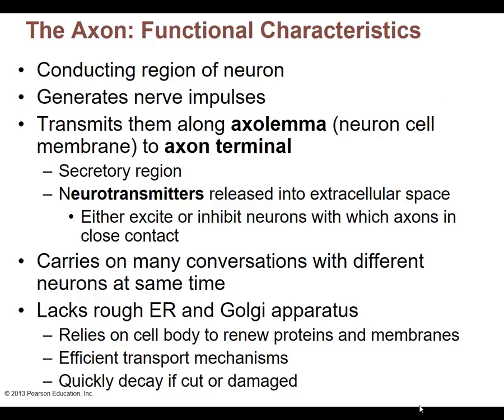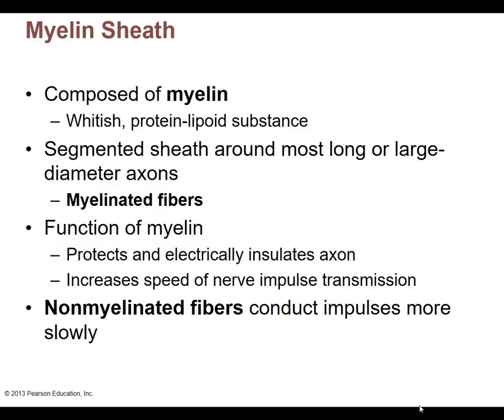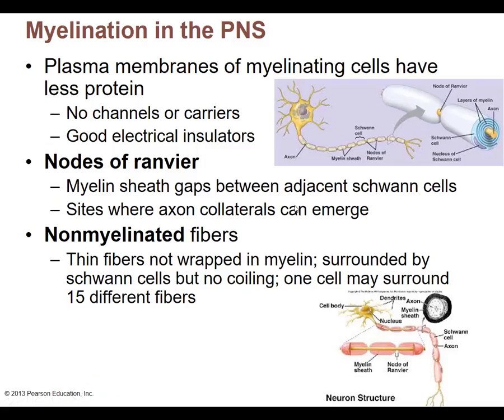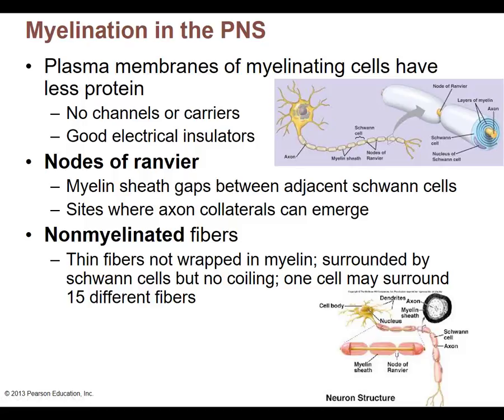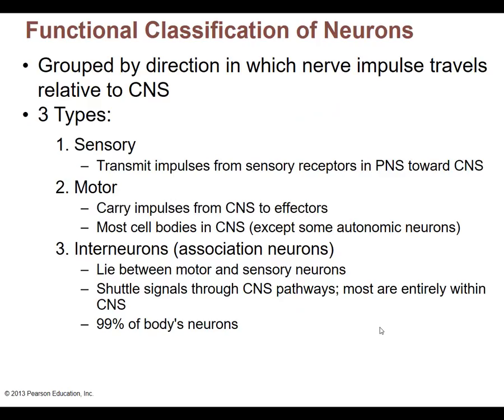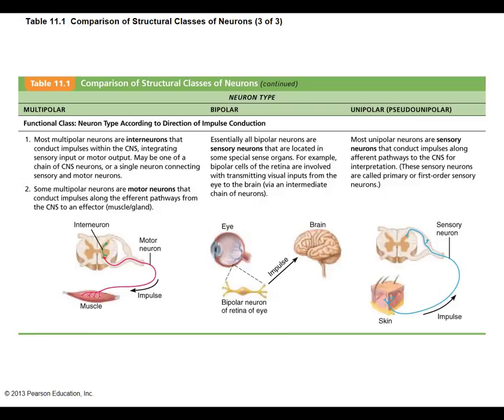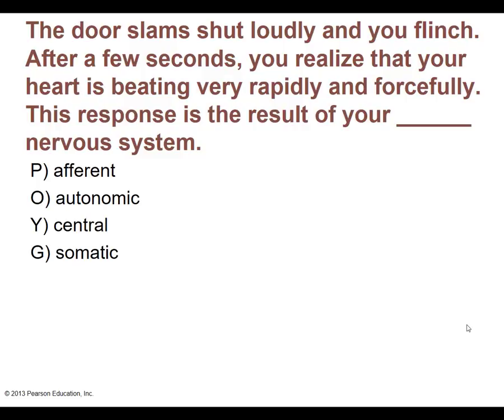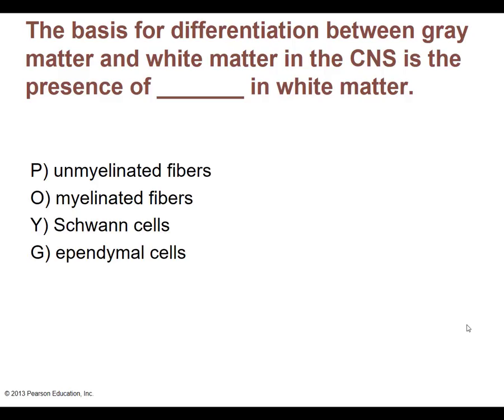Nervous system- Part A (last bit)